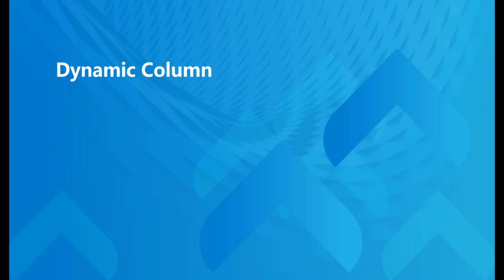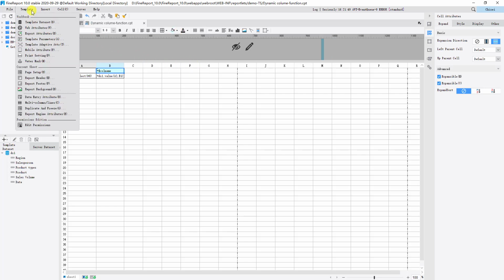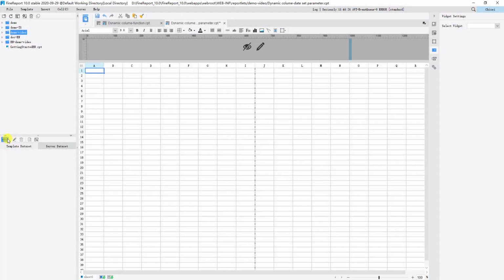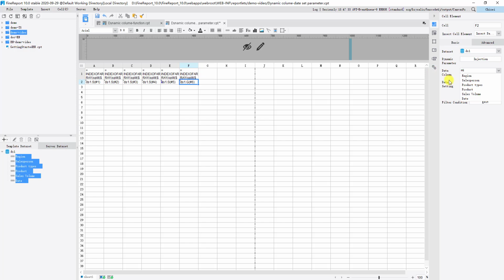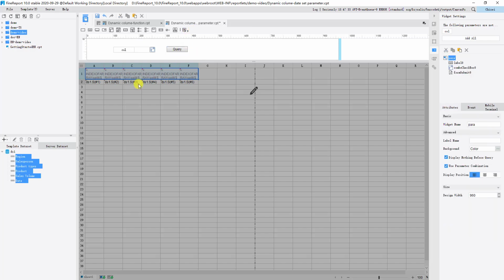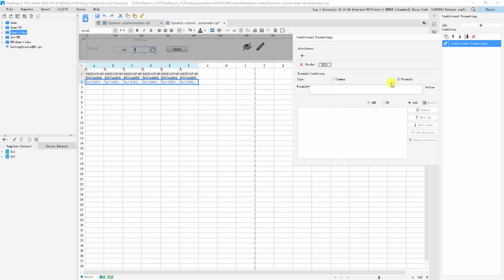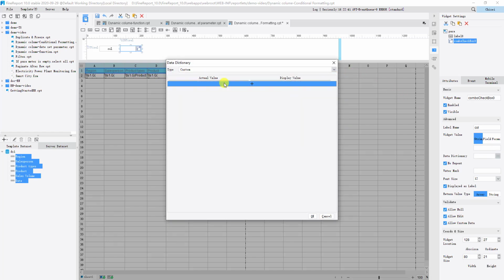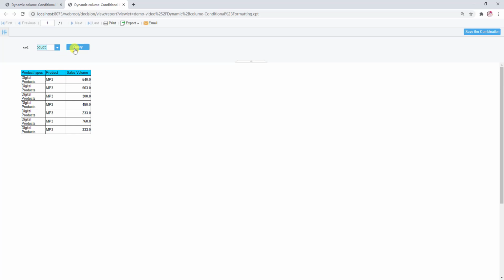Dynamic Column - FineReport Advance Learning Lesson 8